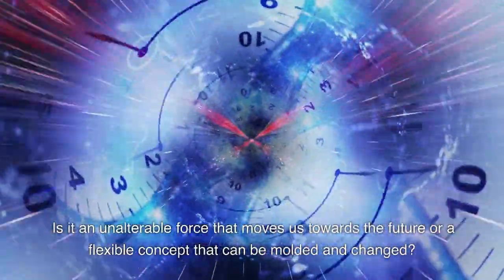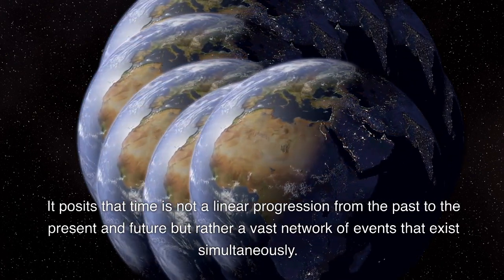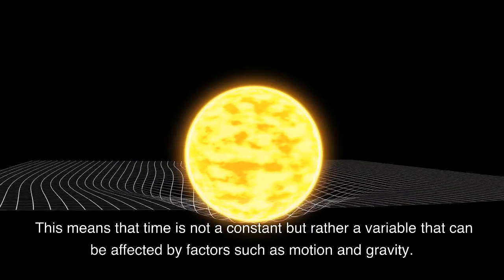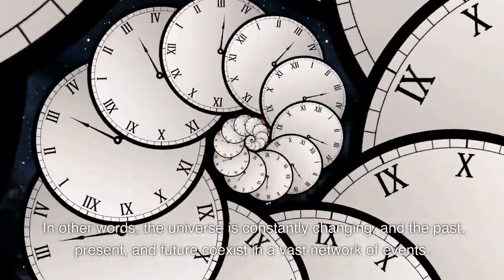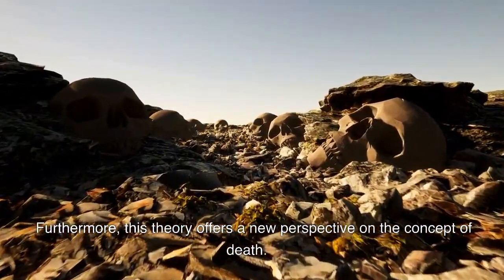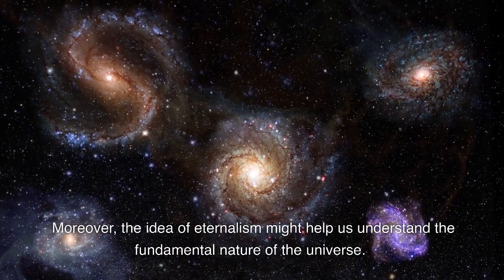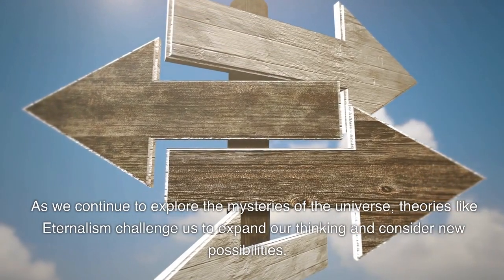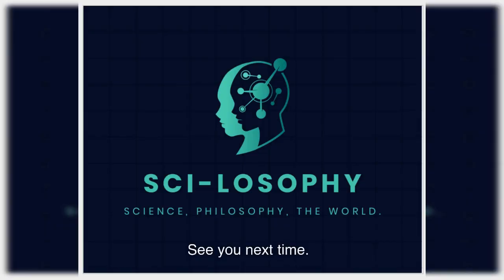The Science of Eternalism - Is time an illusion?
In this thought-provoking video, we explore the theory of Eternalism, which suggests that past, present, and future all exist simultaneously and that time is merely an illusion. We examine the scientific research and evidence that supports this theory, including the phenomenon of time dilation, quantum mechanics, and the concept of entropy.

We delve into the philosophical implications of Eternalism, including the possibility of time travel, the challenge to our traditional understanding of free will, and the idea that death is simply a transition from one point in time to another.

Ultimately, the theory of Eternalism challenges our conventional understanding of time and offers a new perspective on the concept of existence. Join us on this fascinating journey as we explore one of the many mysteries of the universe.